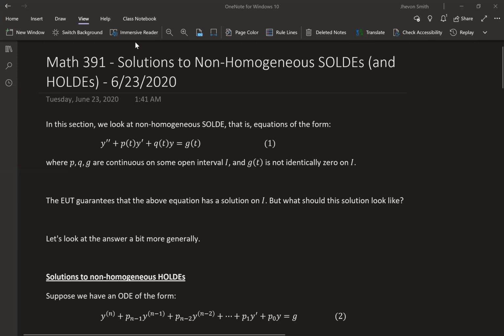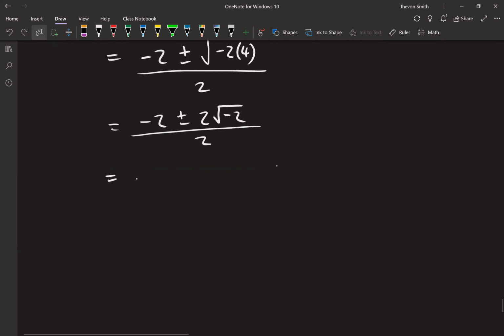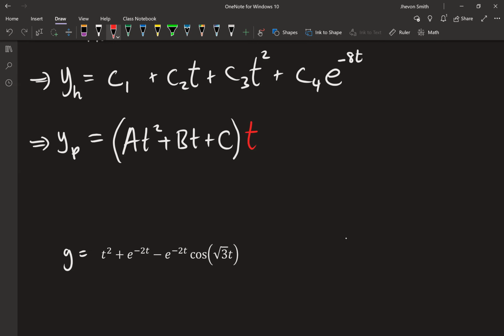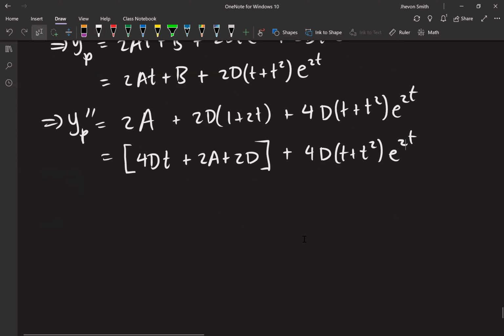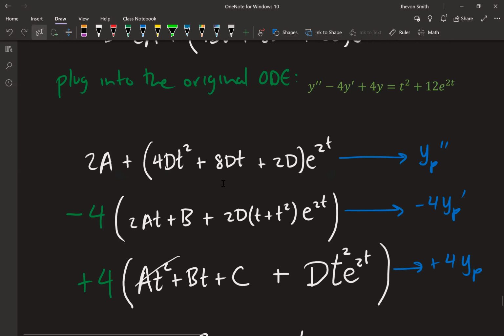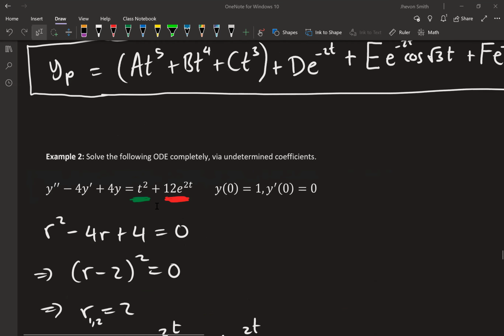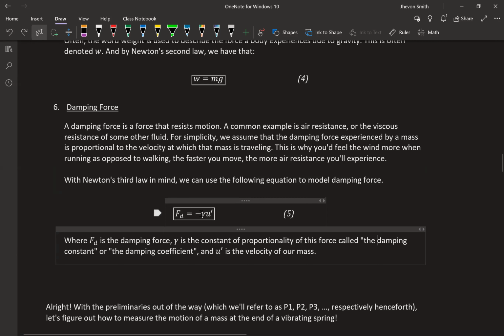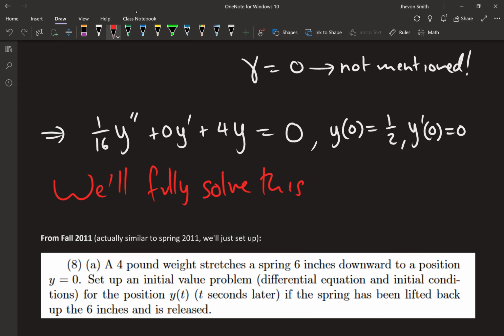Math 391 1XC Lecture 11 - More undetermined coefficients examples, and spring mass problems